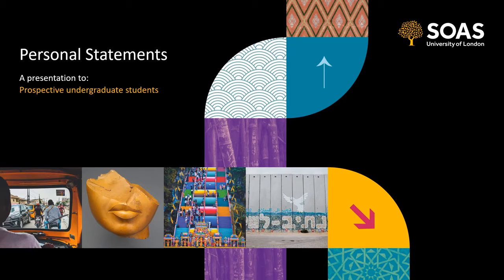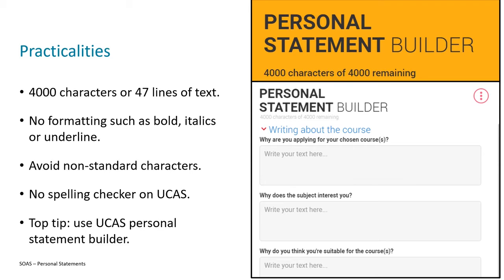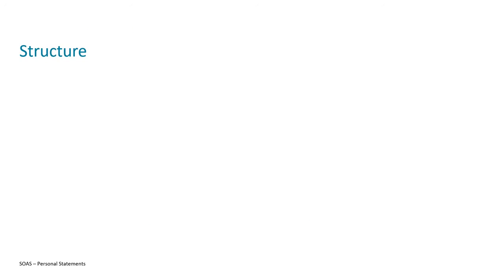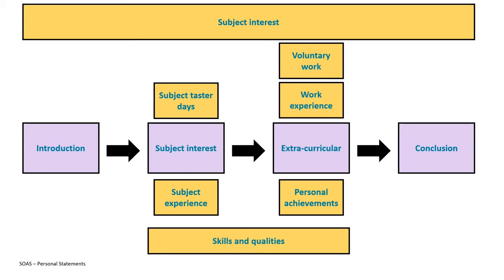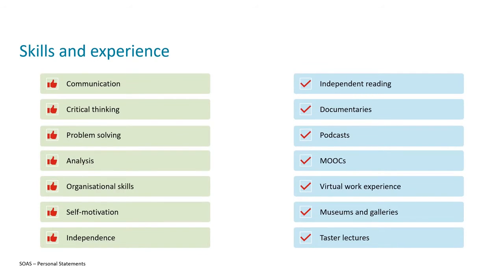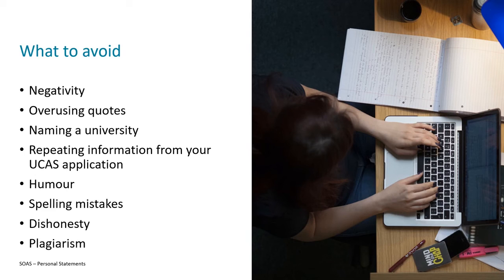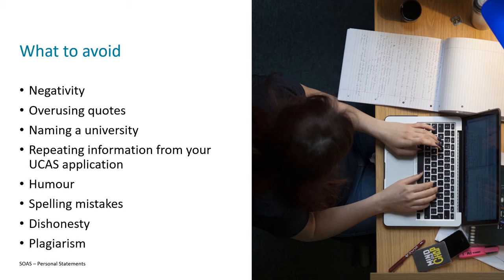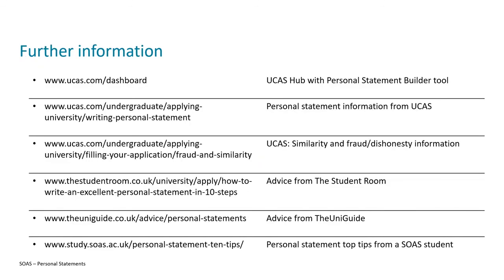Writing a Personal Statement